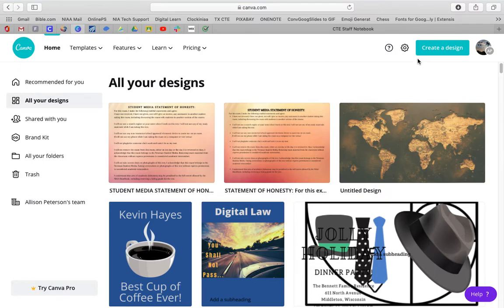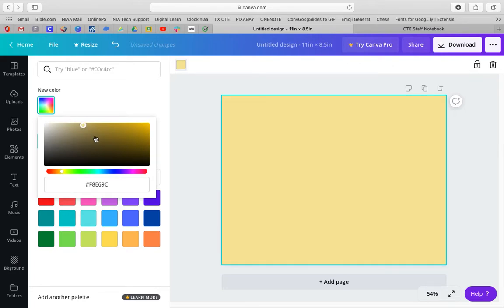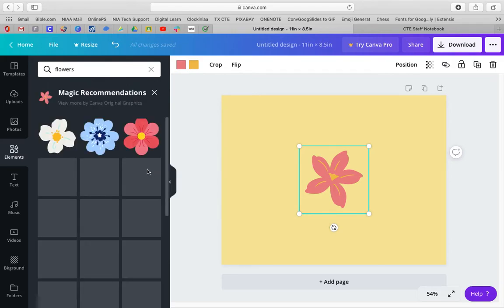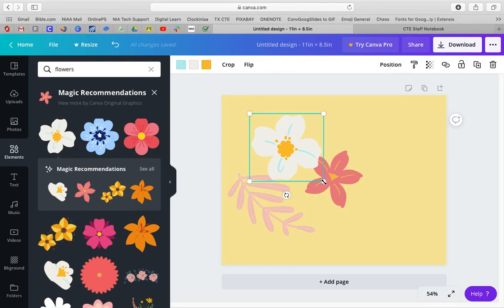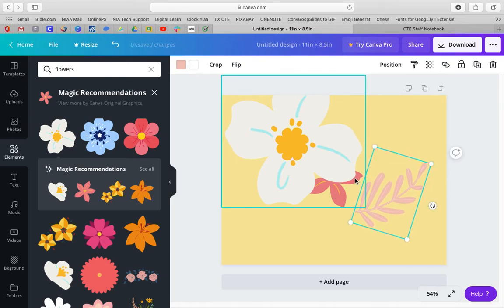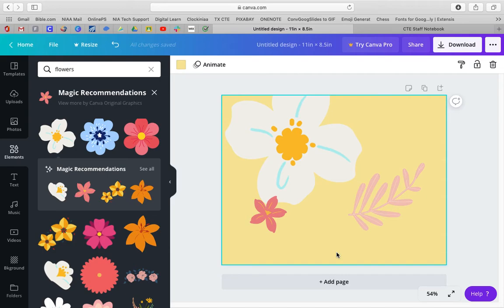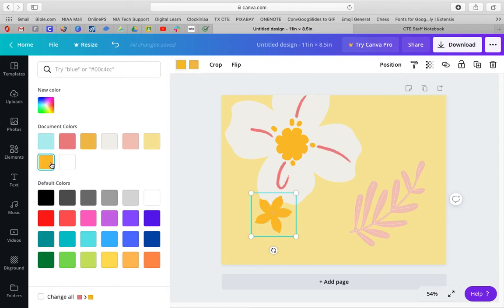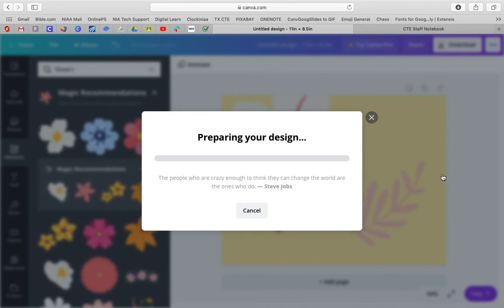Unequal Spacing Project on Canva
Work on unequal spacing in Canvas and download it.